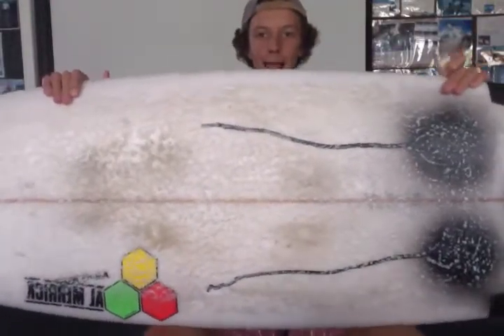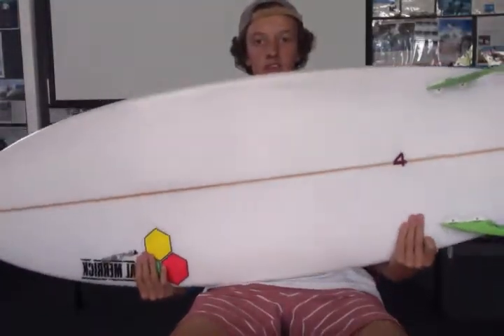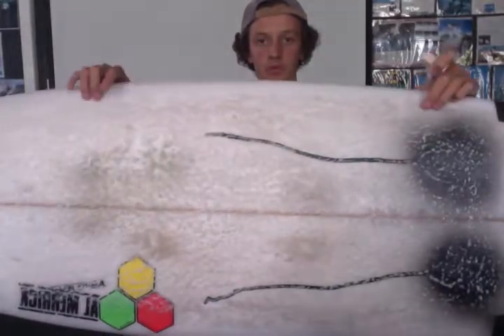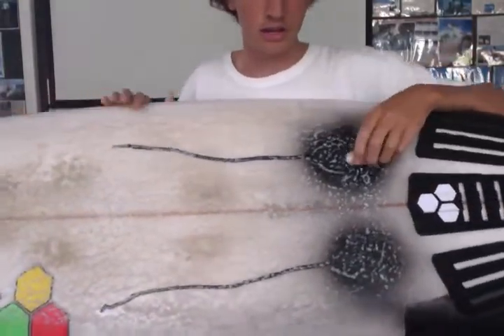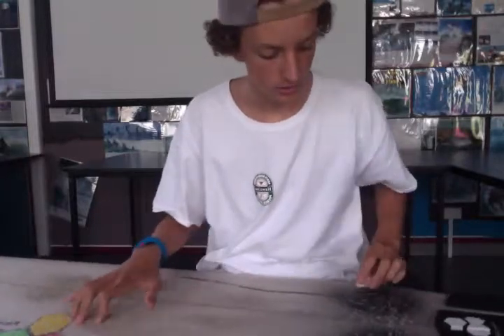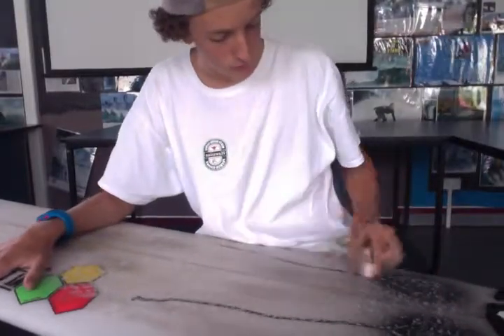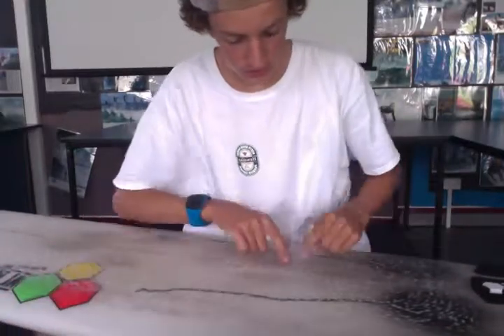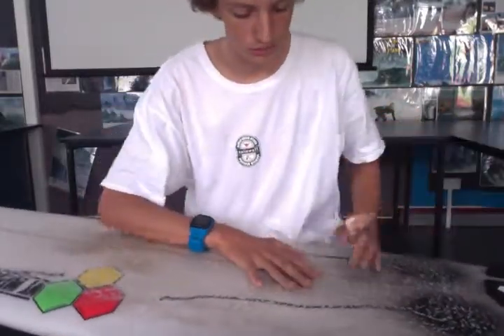Harry how to